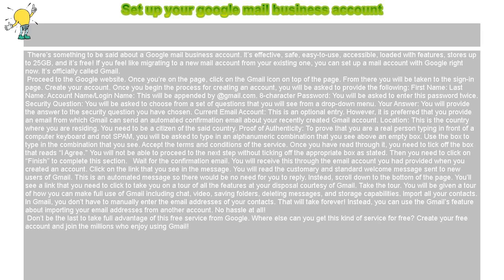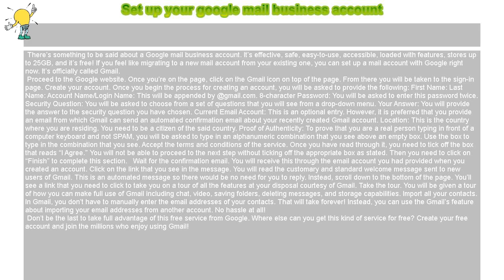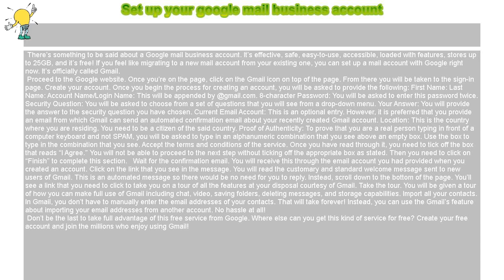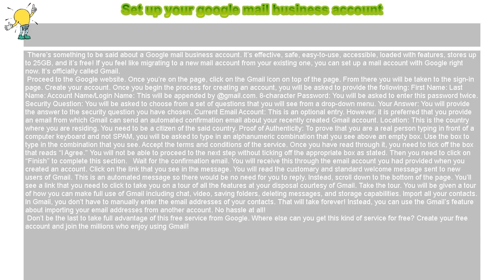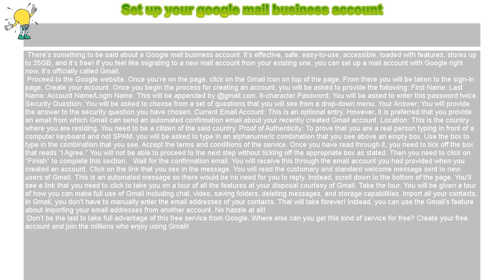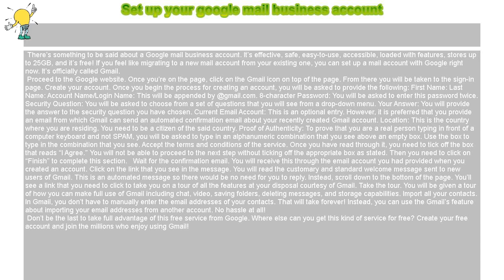How to : Set up your google mail business account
Set up your google mail business account

 There’s something to be said about a Google mail business account. It’s effective, safe, easy-to-use, accessible, loaded with features, stores up to 25GB, and it’s free! If you feel like migrating to a new mail account from your existing one, you can set up a mail account with Google right now. It’s officially called Gmail.

Proceed to the Google website. Once you’re on the page, click on the Gmail icon on top of the page. From there you will be taken to the sign-in page. Create your account. Once you begin the process for creating an account, you will be asked to provide the following: First Name: Last Name: Account Name/Login Name: This will be appended by @gmail.com. 8-character Password: You will be asked to enter this password twice. Security Question: You will be asked to choose from a set of questions that you will see from a drop-down menu. Your Answer: You will provide the answer to the security question you have chosen. Current Email Account: This is an optional entry. However, it is preferred that you provide an email from which Gmail can send an automated confirmation email about your recently created Gmail account. Location: This is the country where you are residing. You need to be a citizen of the said country. Proof of Authenticity: To prove that you are a real person typing in front of a computer keyboard and not SPAM, you will be asked to type in an alphanumeric combination that you see above an empty box. Use the box to type in the combination that you see. Once you have read through it, you need to tick off the box that reads “I Agree.” You will not be able to proceed to the next step without ticking off the appropriate box as stated. Then you need to click on “Finish” to complete this section.  Wait for the confirmation email. You will receive this through the email account you had provided when you created an account. Click on the link that you see in the message. You will read the customary and standard welcome message sent to new users of Gmail. This is an automated message so there would be no need for you to reply. Instead, scroll down to the bottom of the page. You’ll see a link that you need to click to take you on a tour of all the features at your disposal courtesy of Gmail. Take the tour. You will be given a tour of how you can make full use of Gmail including chat, video, saving folders, deleting messages, and storage capabilities. Import all your contacts. In Gmail, you don’t have to manually enter the email addresses of your contacts. That will take forever! Instead, you can use the Gmail’s feature about importing your email addresses from another account. No hassle at all!

 Don’t be the last to take full advantage of this free service from Google. Where else can you get this kind of service for free? Create your free account and join the millions who enjoy using Gmail!